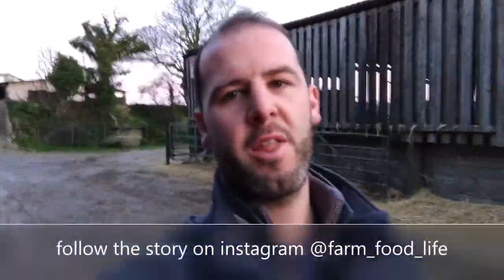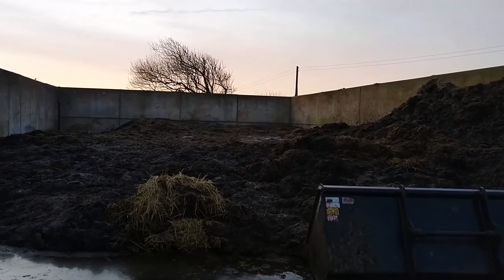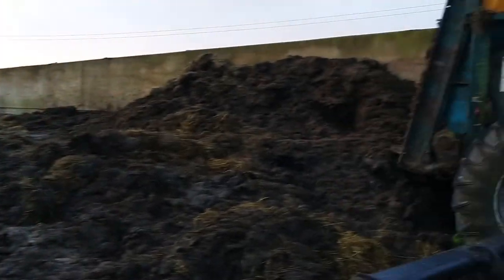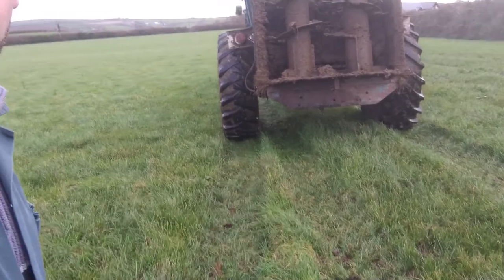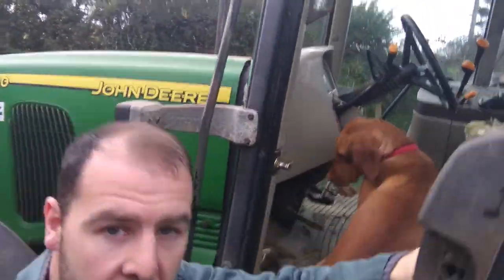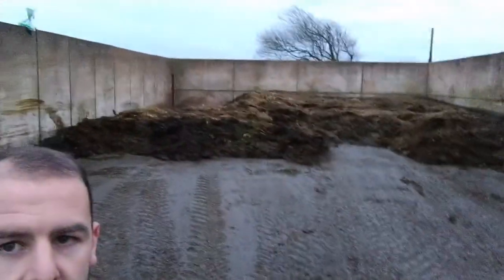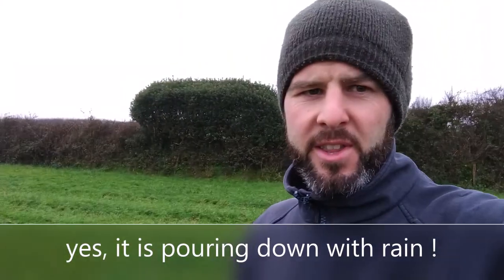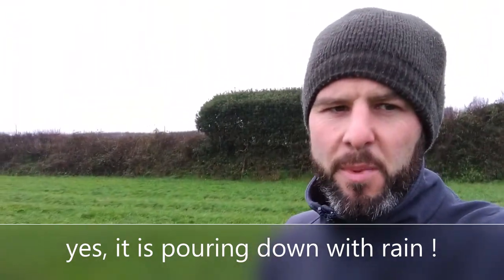Spreading Dung IS A GO !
Today I go spreading poo!

The dung spreaders on and we've got some muck to spread while its not raining.  (for a change!!)

Plus there's a little catch up a week later.

In use is the Rolland V2 - 140 and a John Deere 6420

Follow @farm_food_life on Instagram to see day to day life on the farm.

About farm_food_life

Hi and welcome to farm_food_life

My name is Geoffrey Williams, I live and work on our family's beef farm in Cornwall, UK.